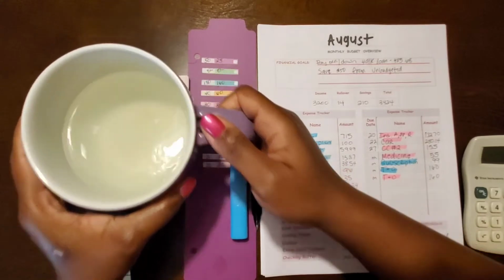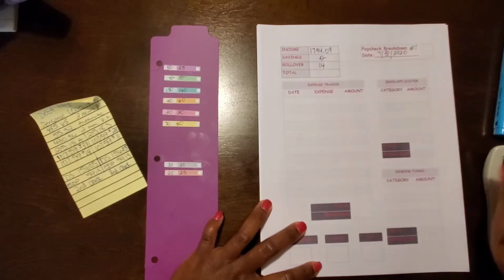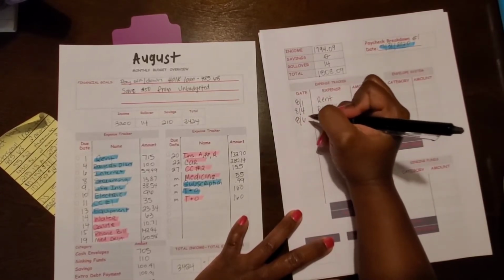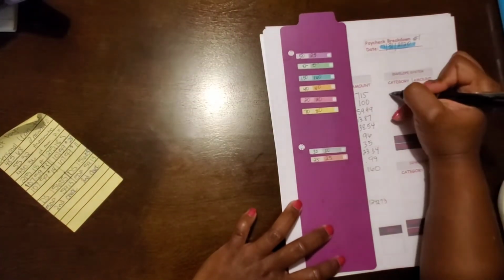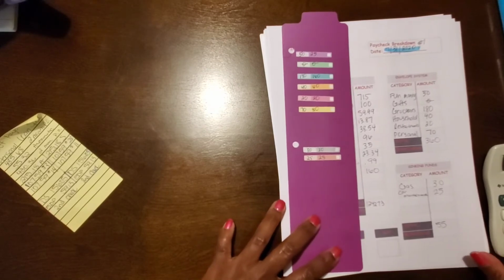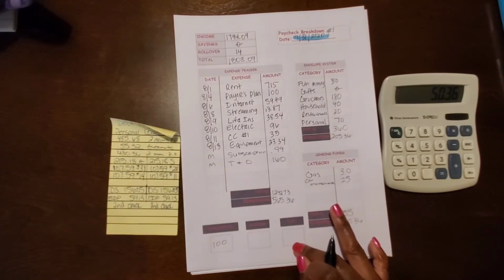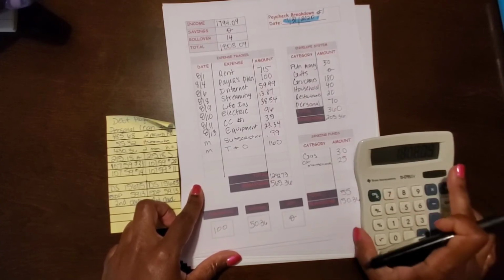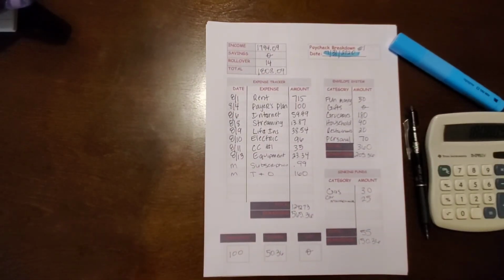Paycheck Breakdown | 1st Paycheck | August Budget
Paycheck breakdown process for 1st check.

This was recorded before the suggestion to zoom in.